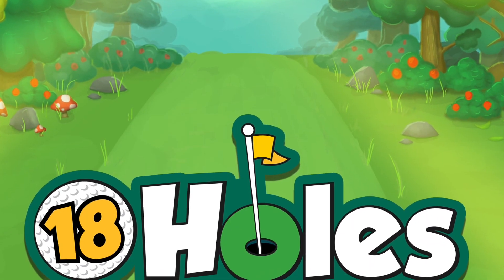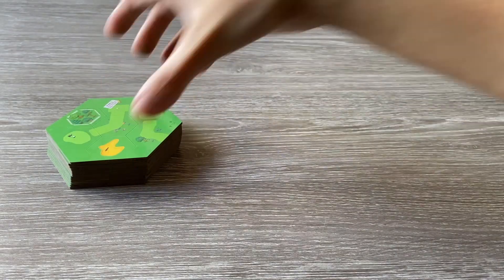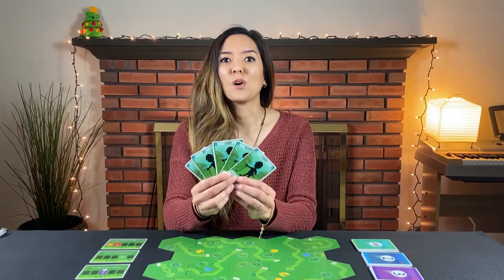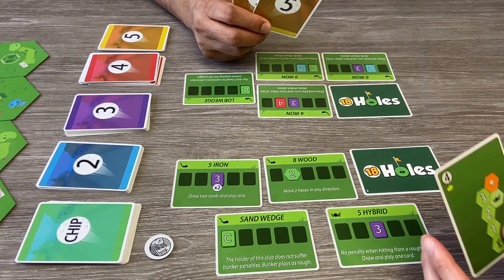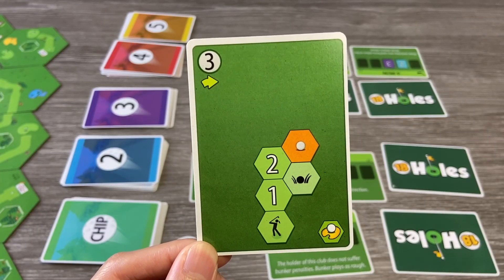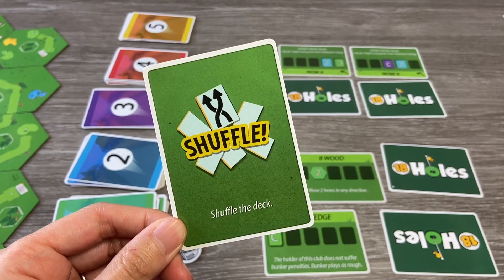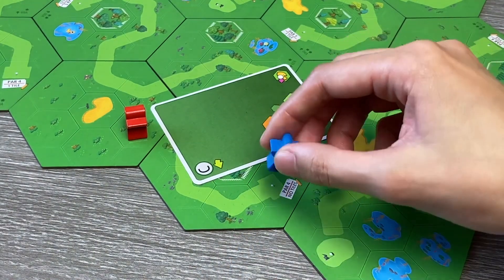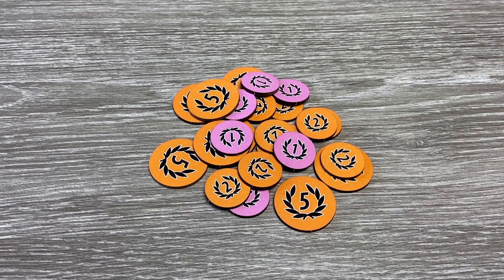18 Holes Preview with Monique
Check out the 18 Holes Campaign on Kickstarter!